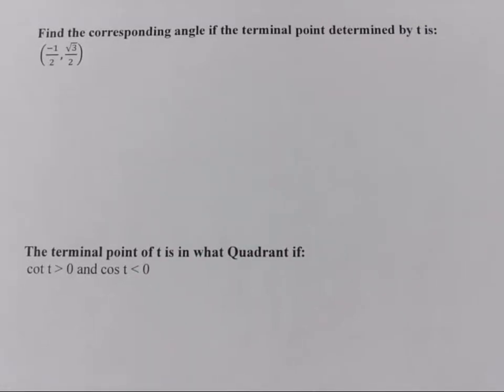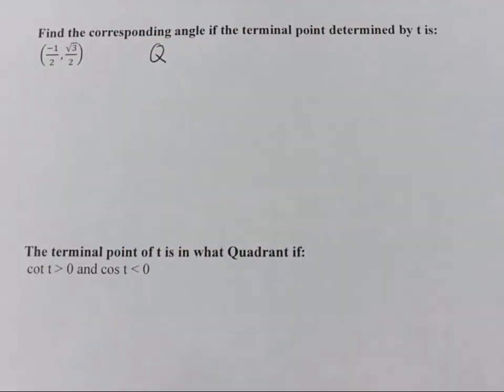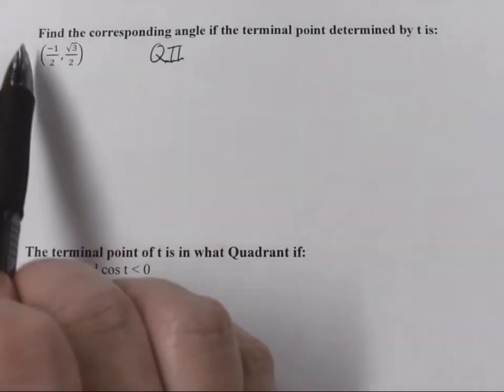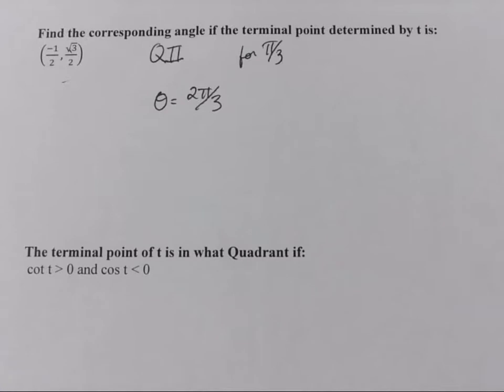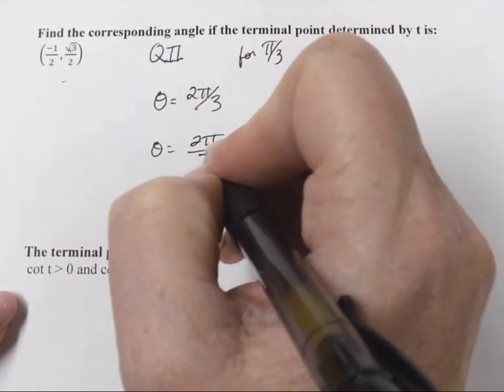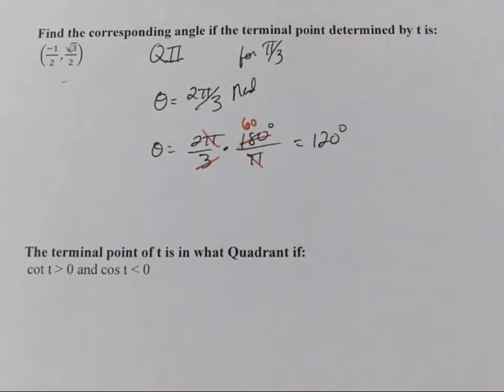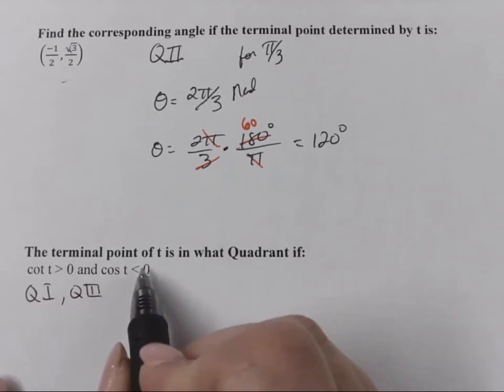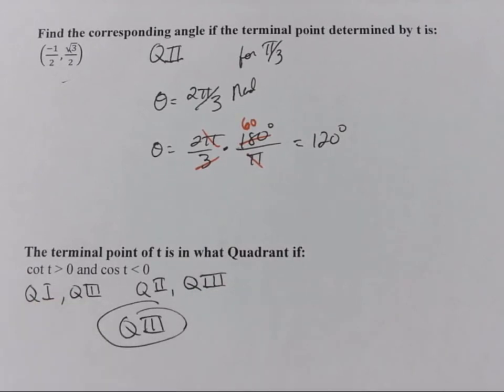Find the angle for the terminal point and determine the quadrant of the terrminal point